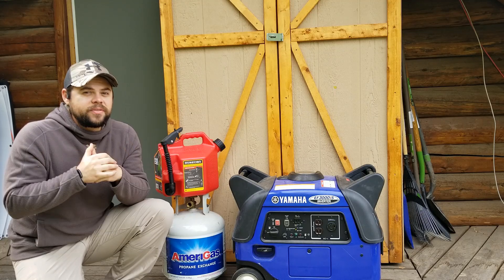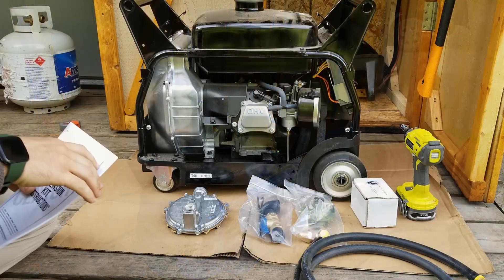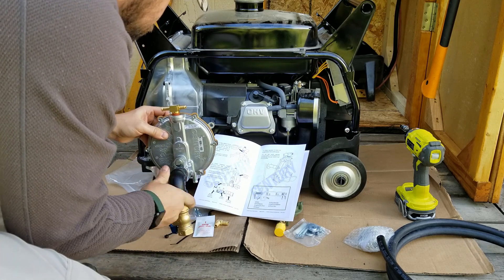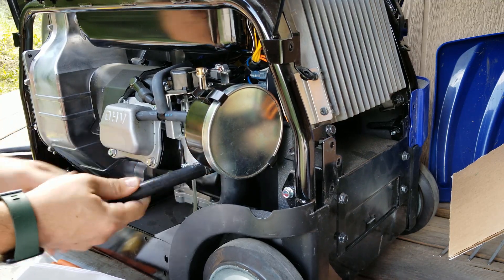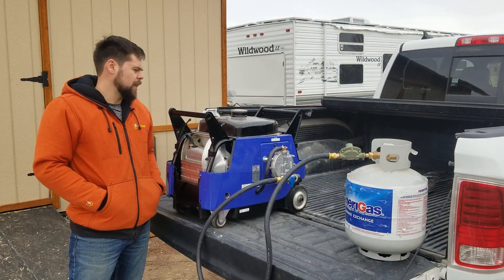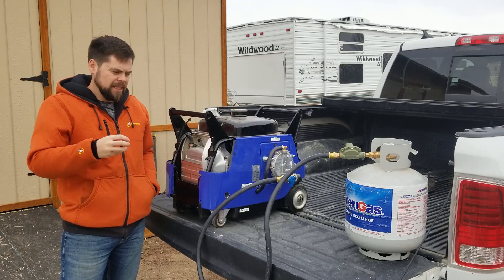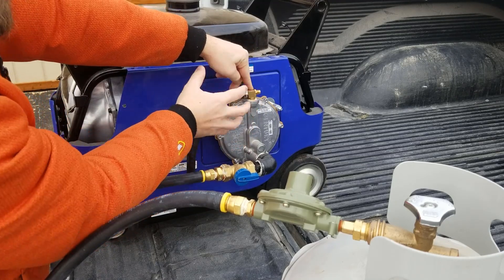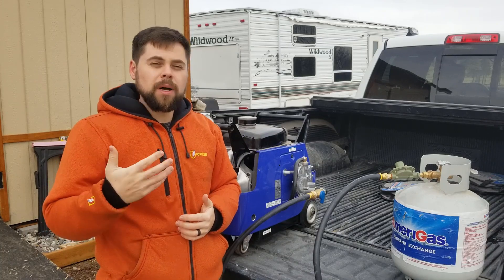Yamaha 3000iS Generator Gas to Propane Conversion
I feel the Yamaha 3000iS gas generator is one of the best portable gas generators you can get. It is very high quality, very efficient, very quiet, and most of all can be converted to run off of natural gas and propane.

In this video, I go over the step by step process on how to convert the Yamaha 3000iS to use Propane. I have never done a propane conversion before on any system so I am very new to it.

If I can do it, you can do it!

Yamaha 3000iS
Century Fuel Conversion Kit